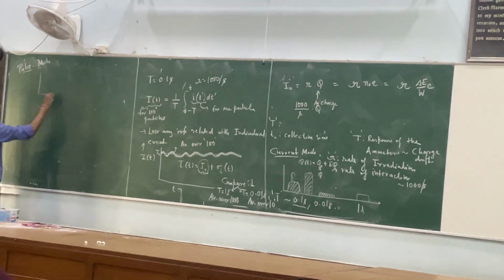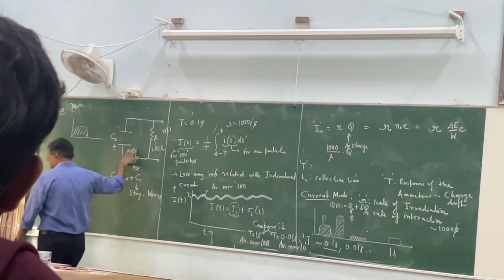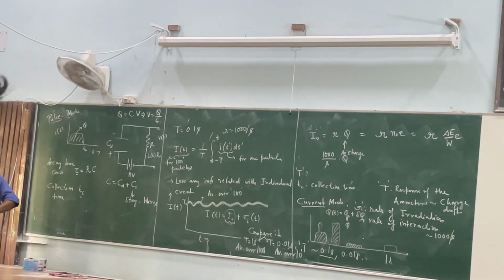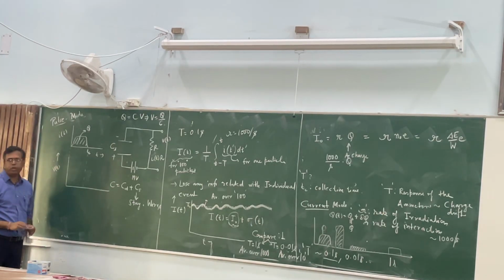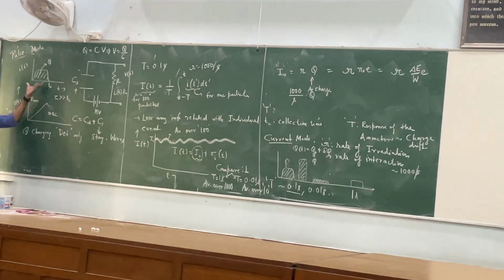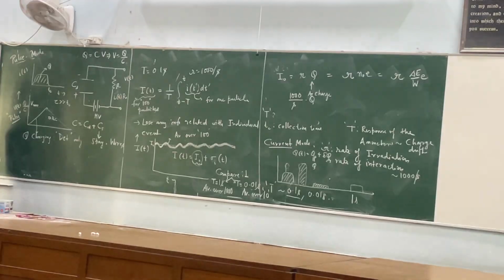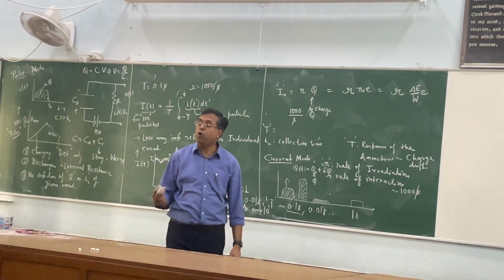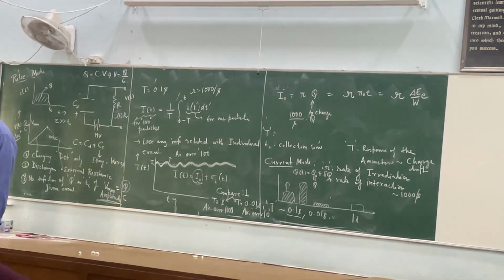L-2 Pulse mode | Gaseous Detector| Experimental techniques in Nuclear Science